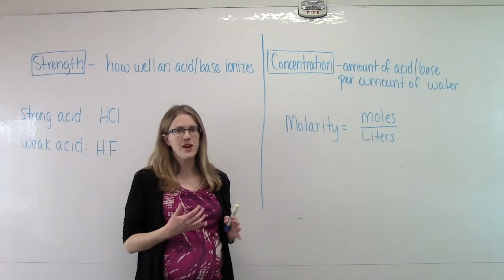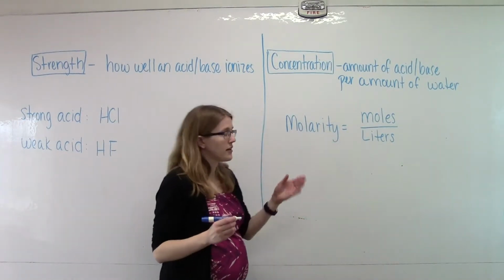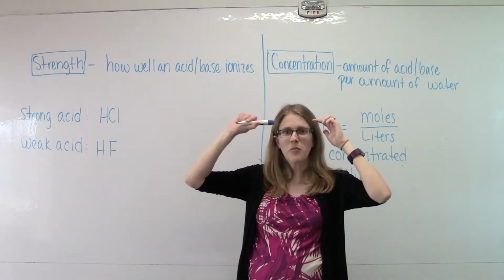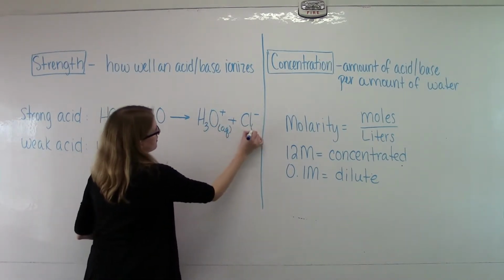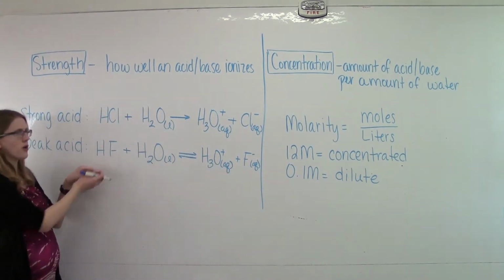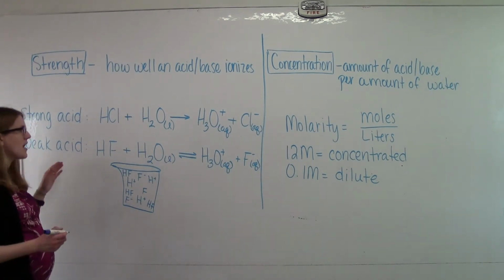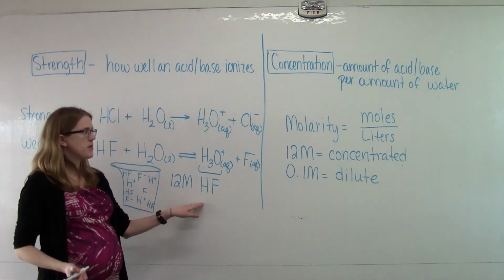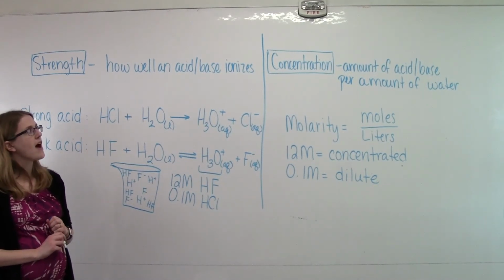Mrs. Powers Chemistry: Strength vs Concentration